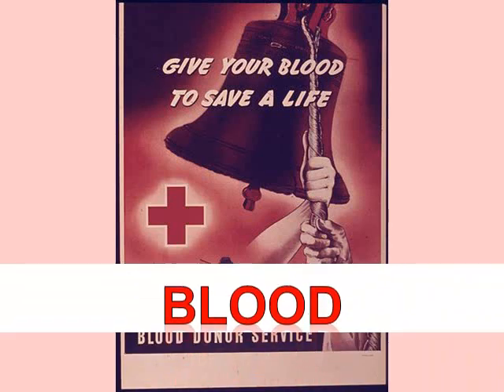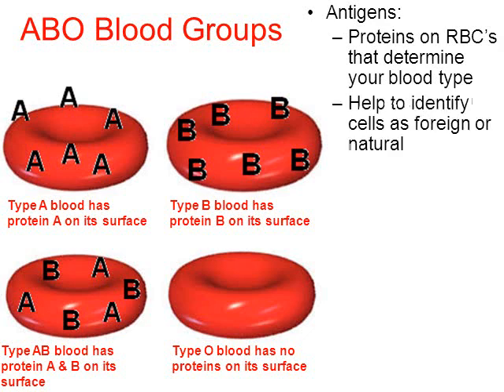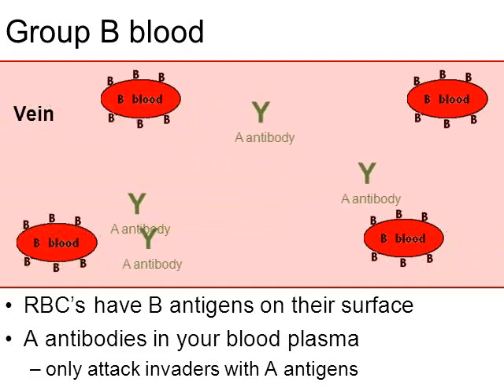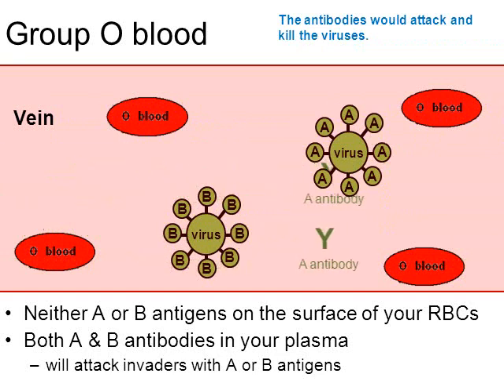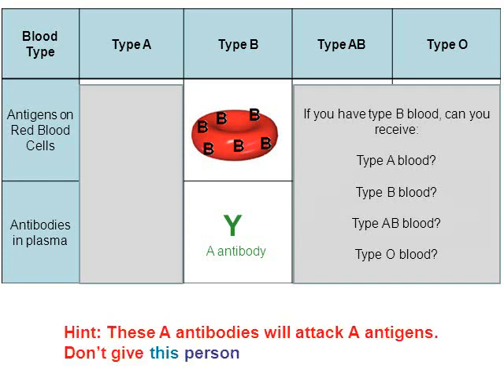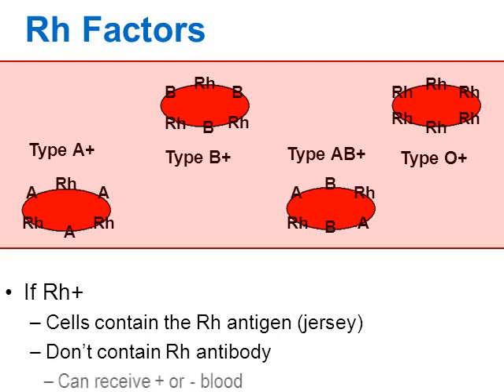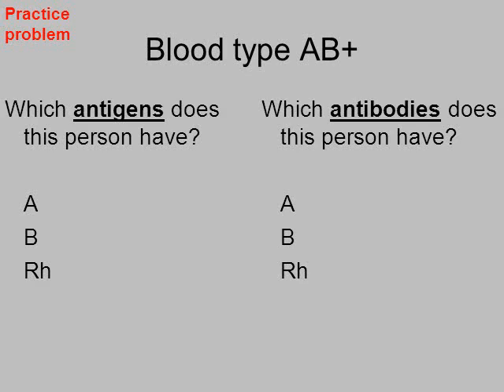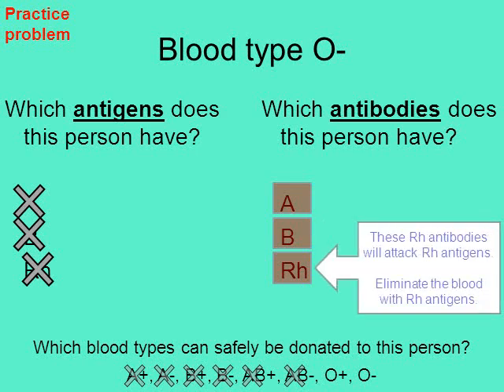Blood & ABO Blood Typing (updated)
I use this PowerPoint in my biology class at Beverly Hills High School.

Topics:
- Platelets
- Plasma
- Antigens and antibodies
- ABO blood groups
- Rh factor
- Several practice problems